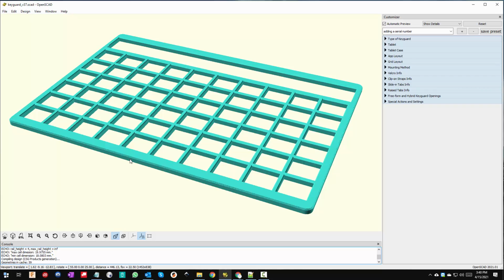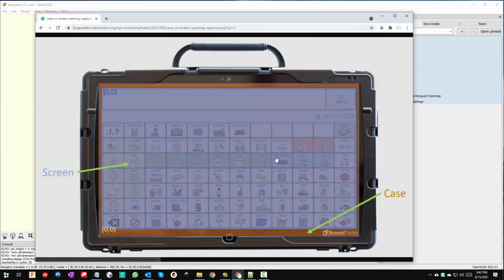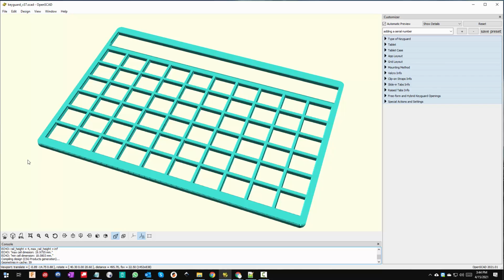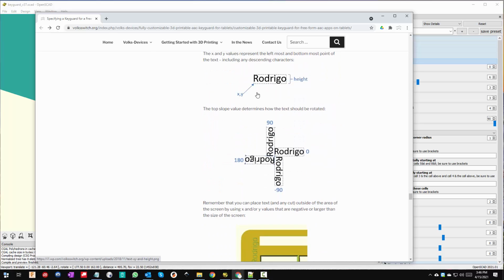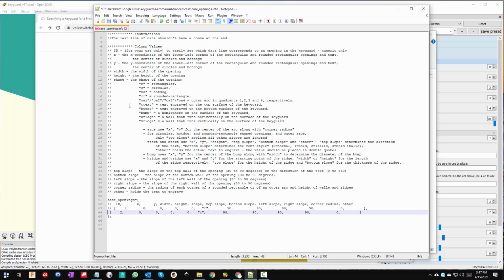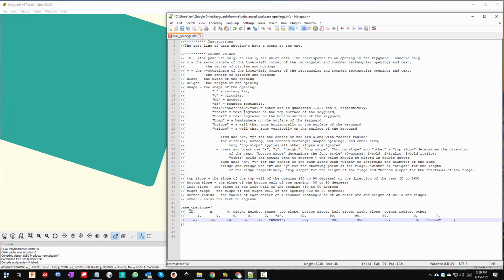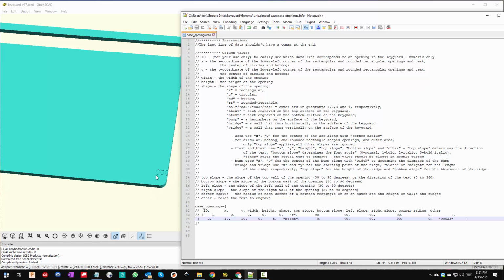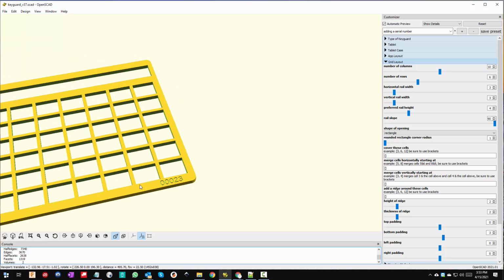adding a serial number to the bottom of your keyguard